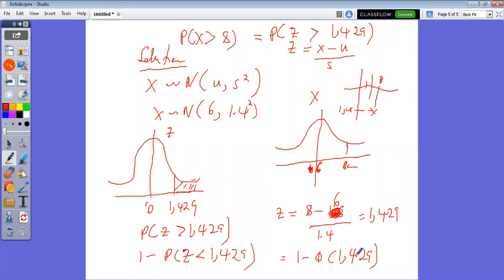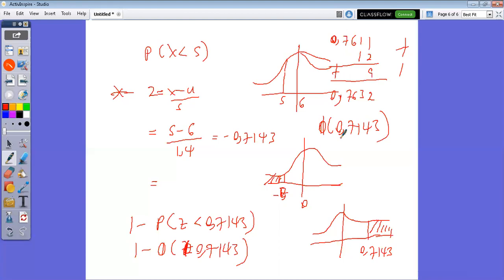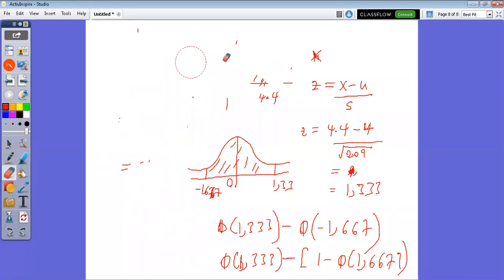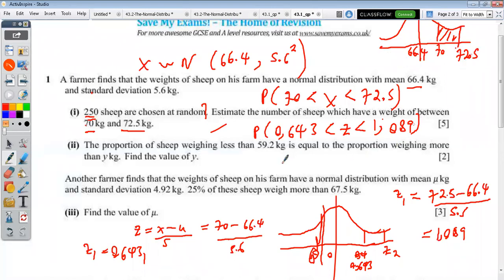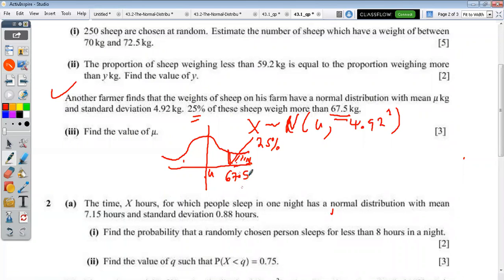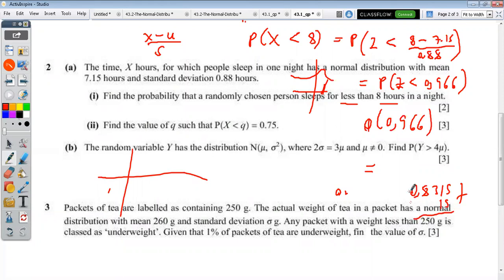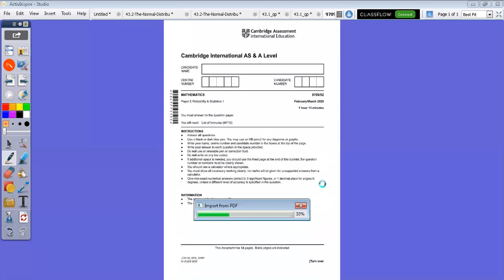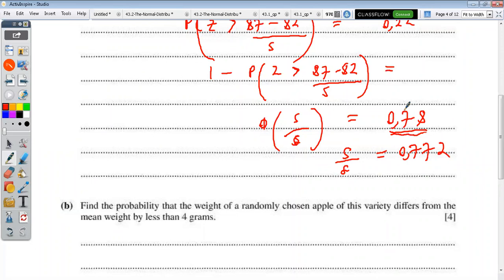As Normal distribution